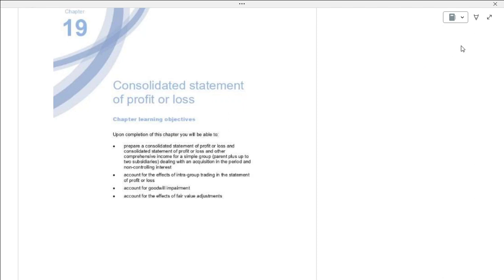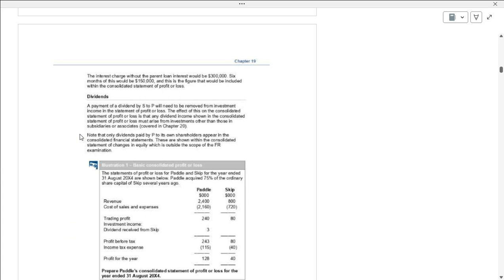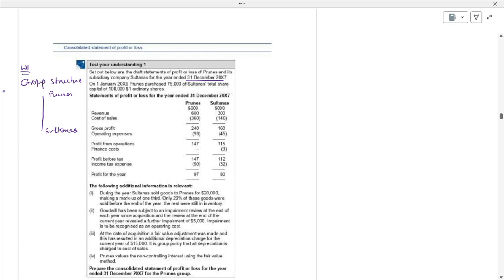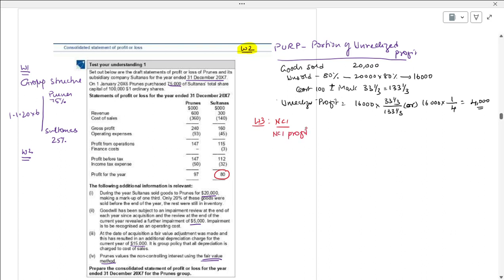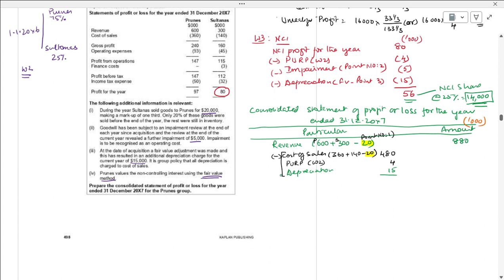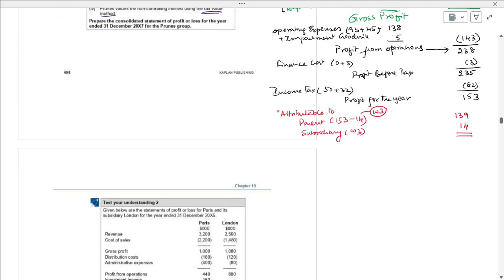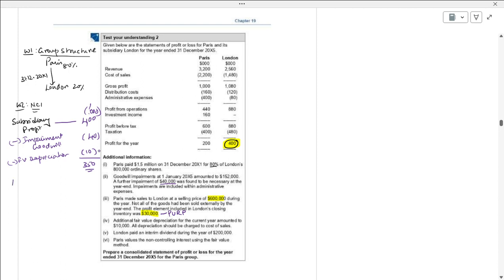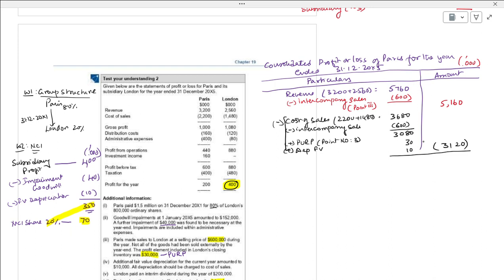ACCA Financial Reporting Chapter 19.1 Consolidation Statement of Profit and loss